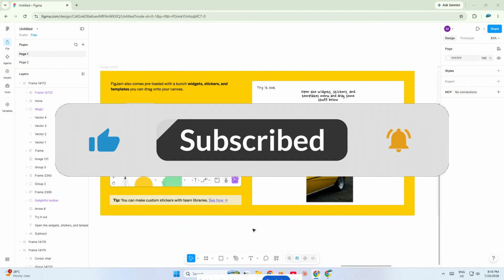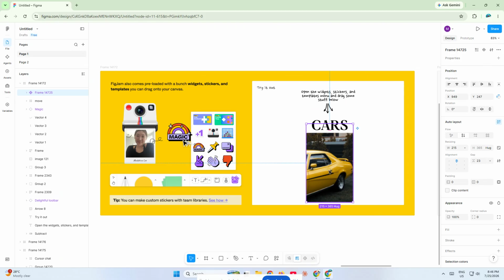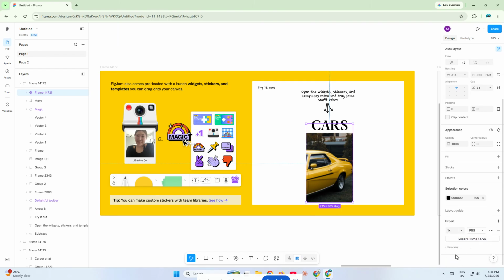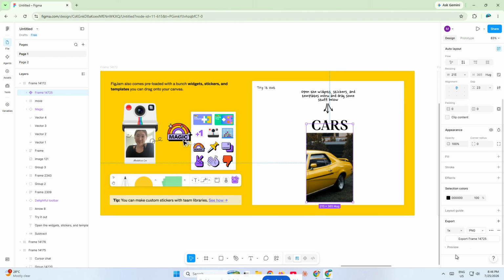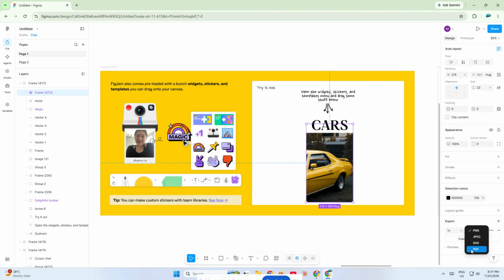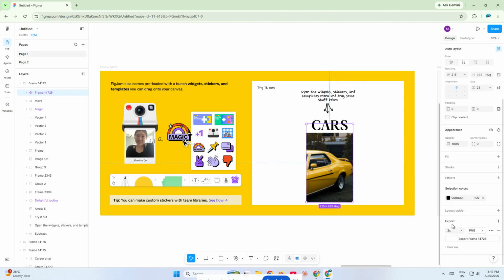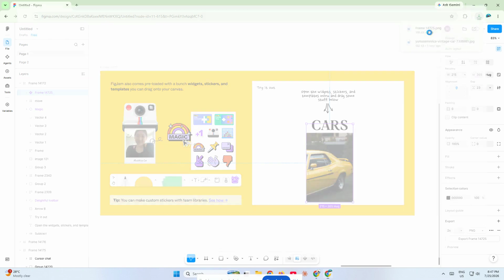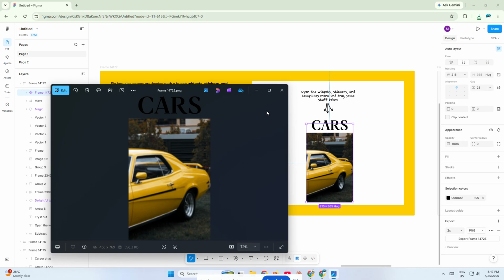How To Export Images In Figma [Easy Step-By-Step Guide]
Learn how to export images in Figma by selecting the right layer, adding export settings, choosing the best format, and downloading your file at the correct scale.
A simple step-by-step Figma tutorial for exporting PNG, JPG, SVG, and PDF files with ease.

🕚Timestamps:
0:00 Intro
0:16 Select The Asset To Export
0:41 Add An Export Setting
1:00 Choose The Export Format
1:23 Set The Scale And Resolution
1:47 Export The File
2:03 Outro

✍️What You'll Learn In This Video:
• How To Select The Right Layer, Group, Component, Or Frame For Export
• How To Add Export Settings In Figma Design Mode
• How To Choose Between PNG, JPG, SVG, And PDF Export Formats
• How To Set 1x, 2x, Or 3x Export Scale In Figma
• How To Export Your Figma File With One Click

💡Pro Tips For Exporting In Figma:
• Use PNG For Transparent Backgrounds And Clean UI Assets
• Use SVG For Logos, Icons, And Other Vector Graphics
• Use 2x Or 3x Scale For Sharper High-Resolution Exports
• Rename Layers Clearly So Exported Files Are Easy To Organize
• Double-Check Your Selected Layer Before Exporting To Avoid Mistakes